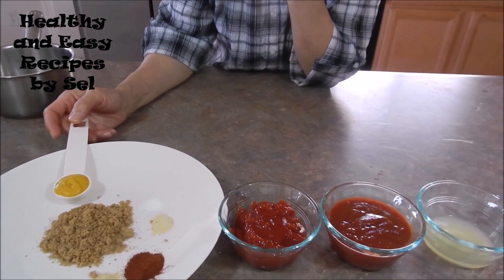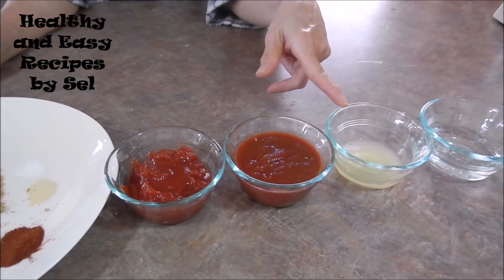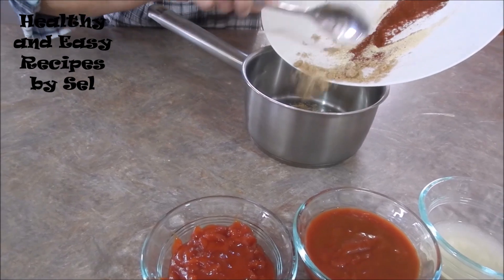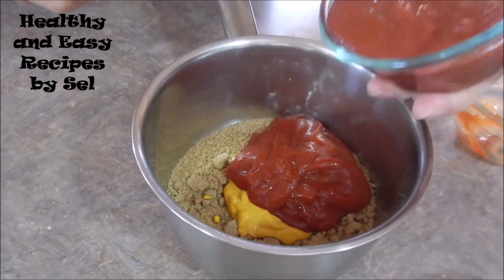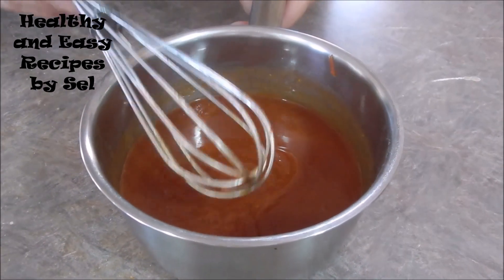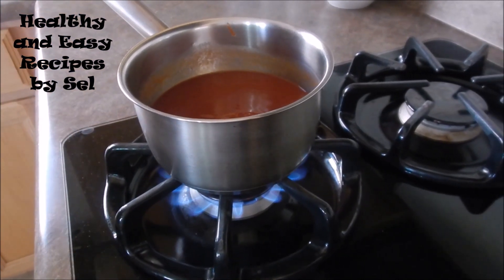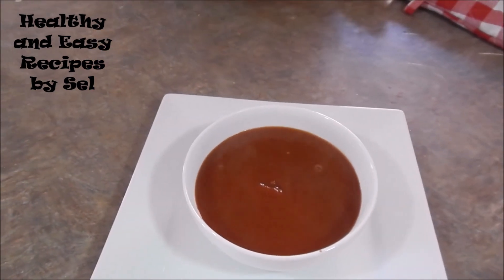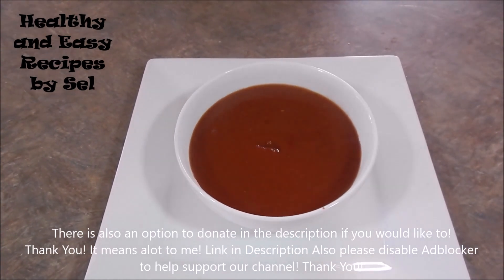BBQ Sauce Recipe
READ DESCRIPTION Today my mom is going to show you how to make BBQ Sauce Recipe. Thank You Link to donate then click the support button on the right side of the channel.

Ingredients
1/2 cup of Ketchup
1/2 cup of Tomato Sauce
1/4 cup of Brown Sugar
1 tbsp of Yellow Mustard
1 tbsp of Lemon Juice
1 1/2 tsp of Paprika
1/4 tsp of Salt
1/4 tsp of Garlic Powder
1/4 tsp of Onion Powder
1/4 cup of Water